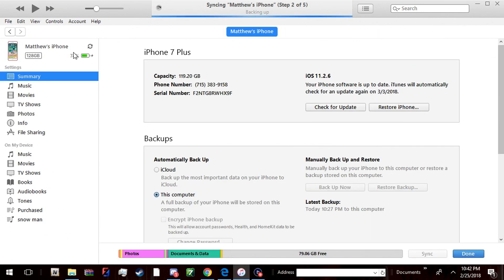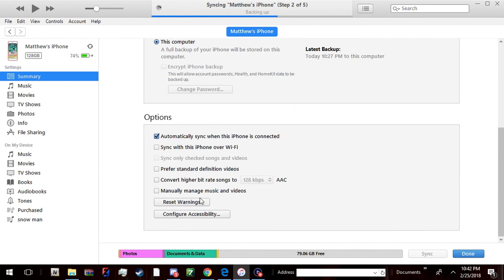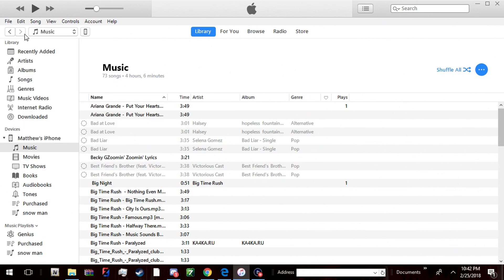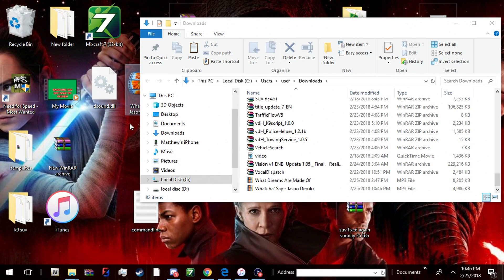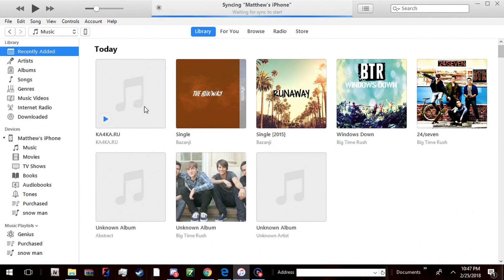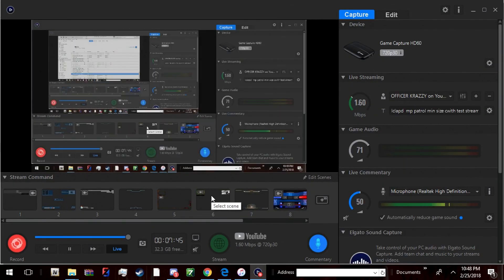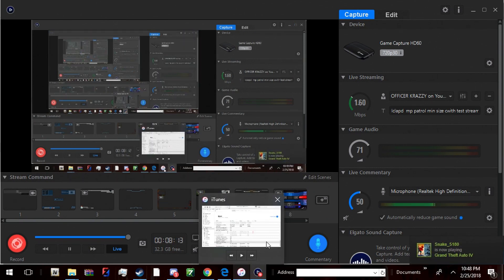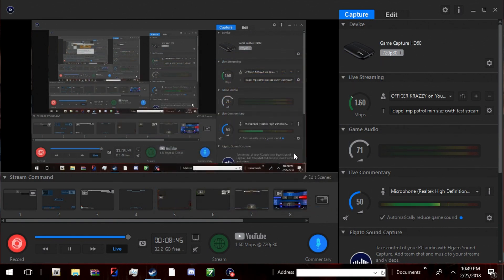how to fix itunes sync button greyed out